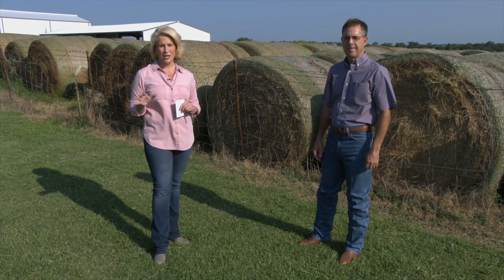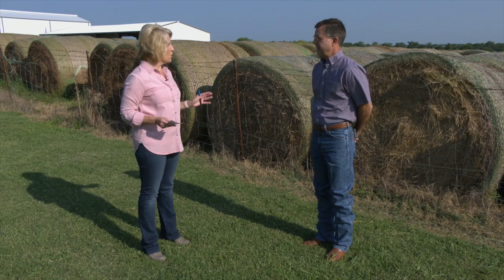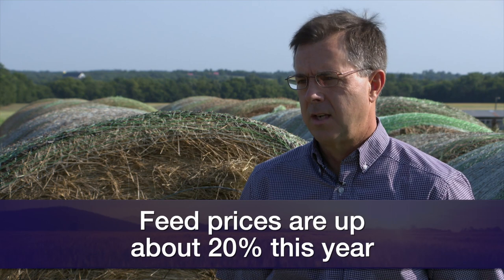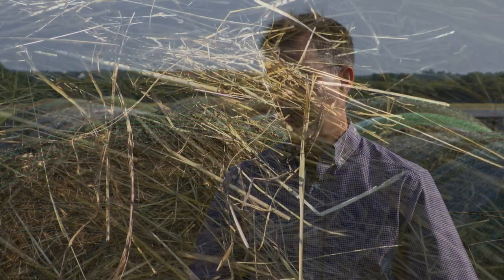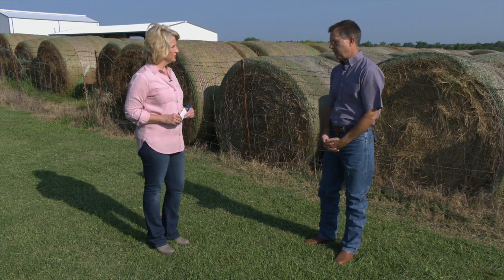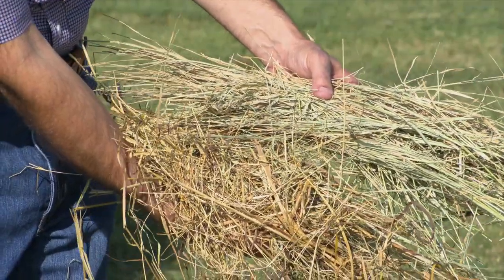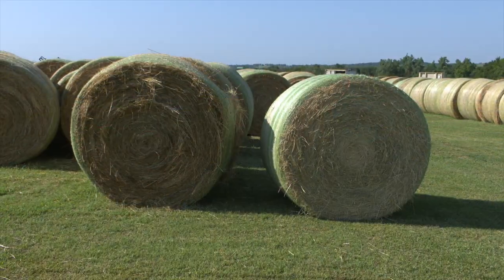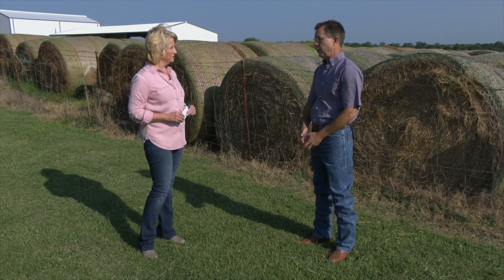Testing Hay Quality (8/14/21)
Dave Lalman says cattle producers need to test the quality of their hay and walks us through how to use the Extension “Cowculator” tool.